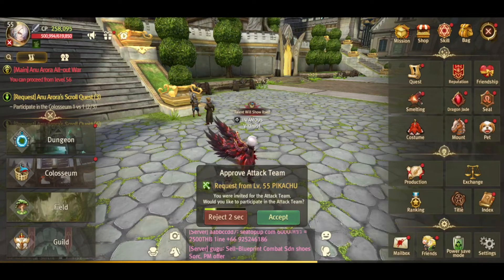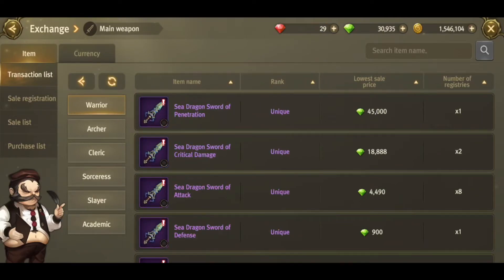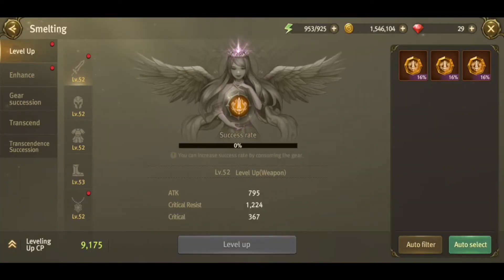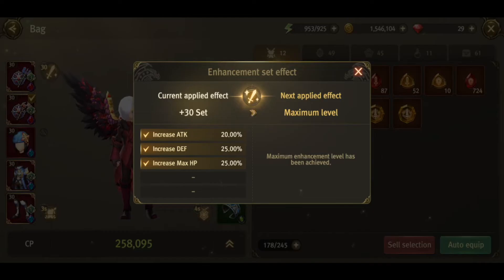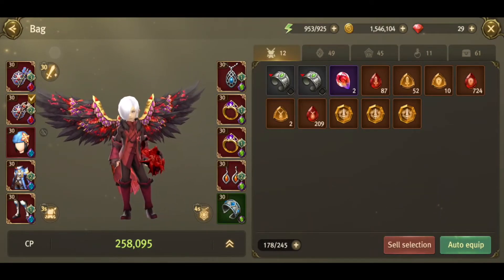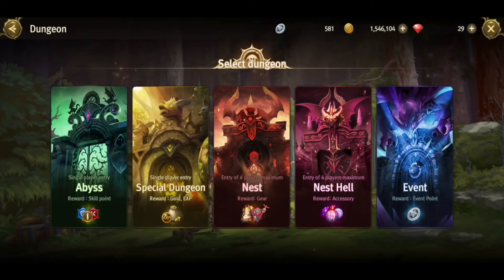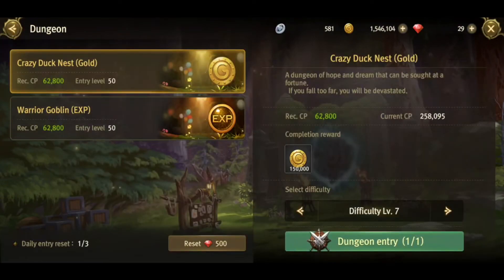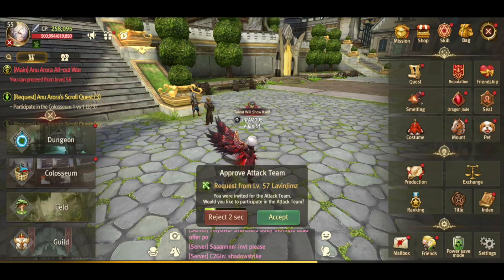World of Dragon Nest - Diamonds Guide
I'm sharing my top 3 best ways to spend your diamonds in-game if you invest in your character.

Let me know what you think or if you have a better suggestion.